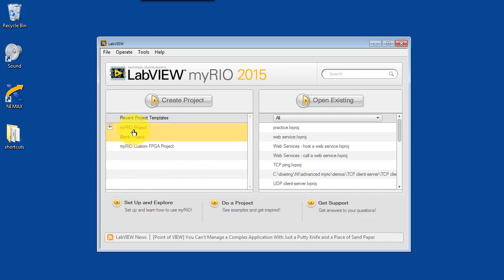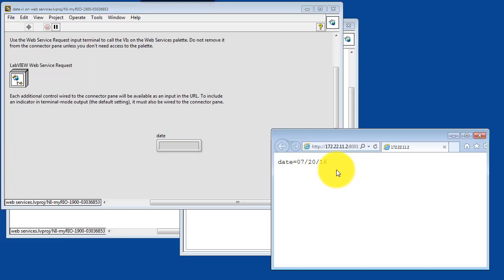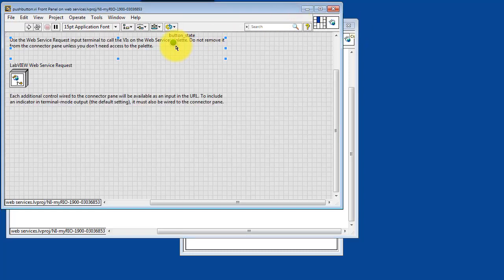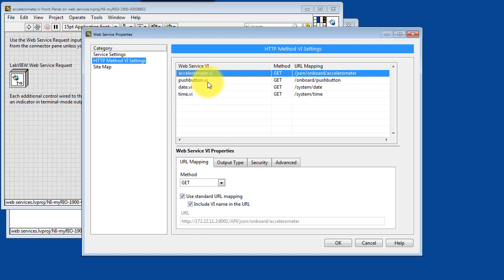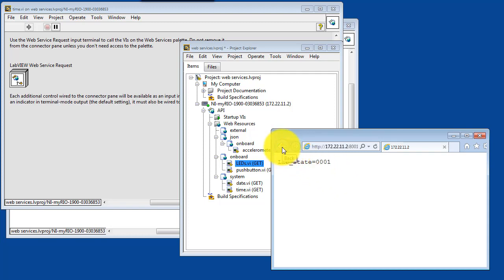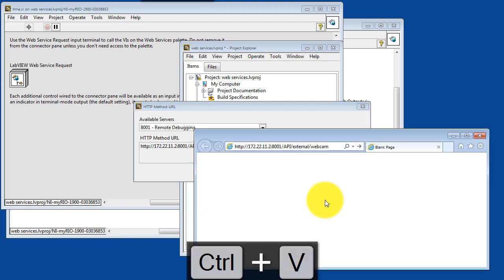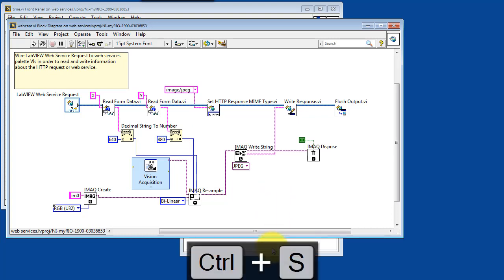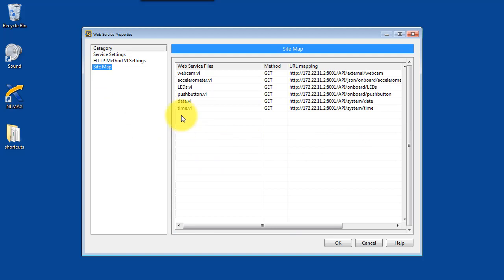Web Services: How to build from ground up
How to build web services from the ground up. See the host page for this video

See the "RIO Developer Essentials Guide for Academia" available for more video tutorials related to programming, architecting, and networking with LabVIEW and NI Academic RIO products.